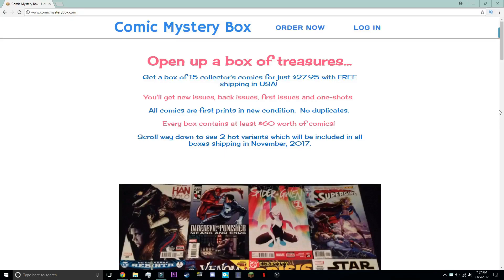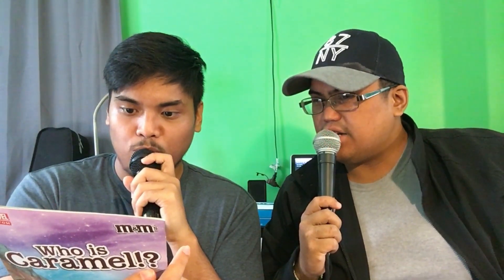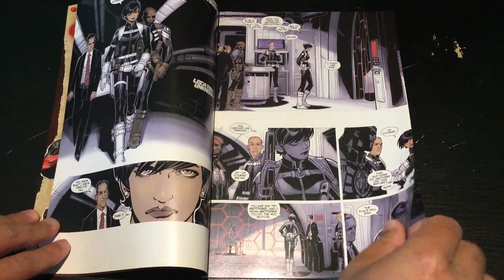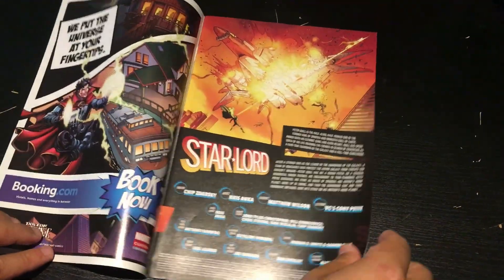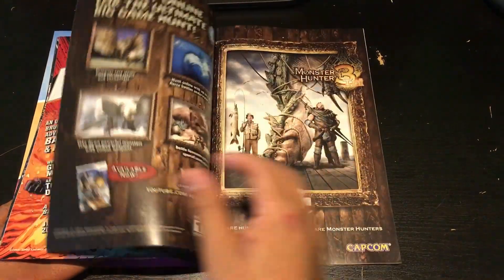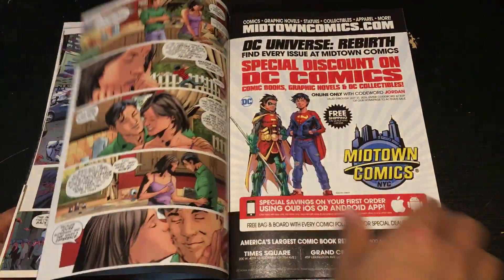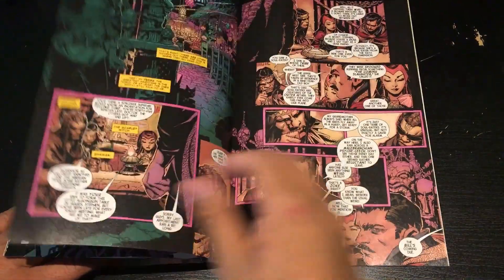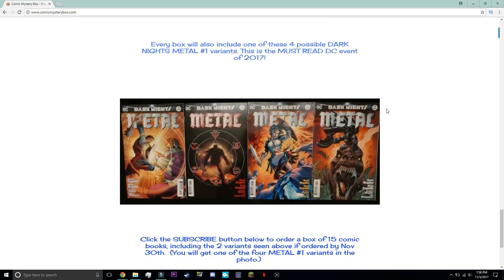MARVEL & DC Comics UNBOXING from ComicMysteryBox.com October 2017 // The Justice Clubhouse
if you want to get 15 comics RIGHT NOW! If you are a lover of comics, both DC and Marvel, be sure to check out this subscription box! Much appreciated!

ABOUT COMIC MYSTERY BOX:

You'll get new issues, back issues, first issues and one-shots.
All comics are first prints in new condition.  No duplicates.
Every box contains at least $60 worth of comics!
Subscription plans start at $27.95 for one month or sign up for multiple months to save money on each box!
We offer BEST VALUE by far of ANY comic subscription box!
Comic Mystery Box is ideal for those new to comic collecting because you'll get an amazing selection of the best comics!
Great for long-time collectors since every box includes limited edition variants, and first issues worth reading!
Order a box as a gift for anyone who likes comics. They'll love it!
We are forever grateful for all the opportunities we have been blessed with and we want to thank you all for your endless support.

For those who don't know we are The Justice Clubhouse. We are two brothers ( occasionally a third ) who are super interested in all things comics , superheroes, entertainment , music & technology. We upload podcasts reviewing our favorite movies & TV shows including The Flash, Supergirl, Arrow, Legends of Tomorrow, for DCTV & DCEU ; Agents of Shield, the Defenders, Thor Ragnarok and everything else MCU. If you have any other shows regarding superheroes that are on the CW, ABC, FOX etc, let us know. We would love to try to review them. We also do the occasional tech reviews and gameplays if we're up for it.

Our Podcast Setup Essentials.